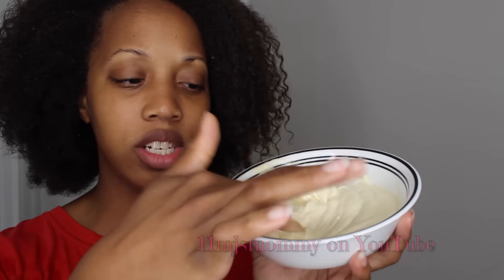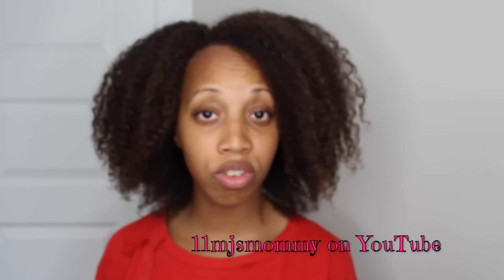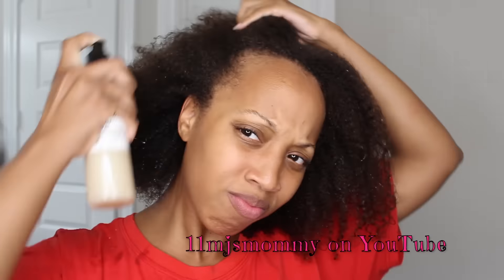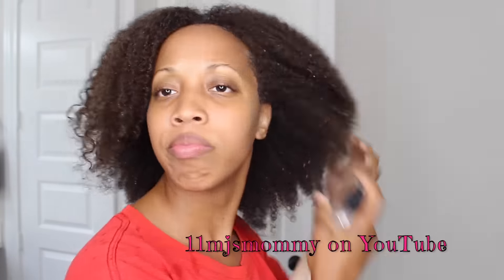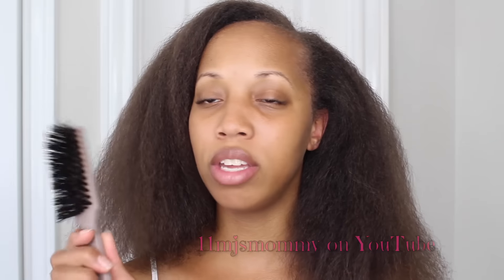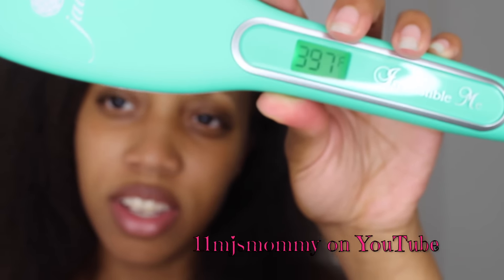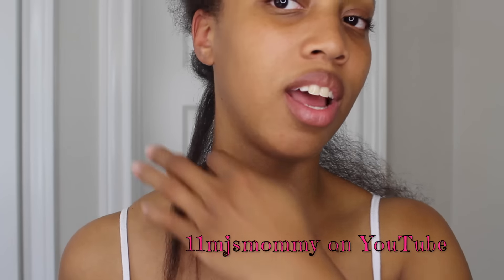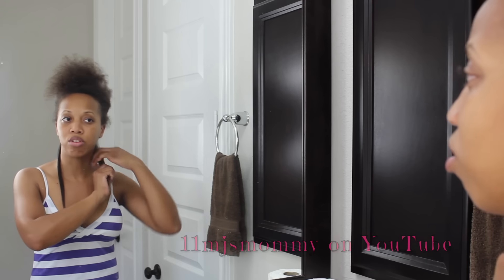Jade Hair Straightening Brush on NATURAL HAIR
I am 11mjsmommy on YouTube, Instagram, & Pinterest! :-)

I tried out the Jade Hair Straightening Brush by Irresistible Me. Watch the video to see how it worked on my Natural Kinky Curly Hair. Like if you like! ;-)

I have permission to use background music.